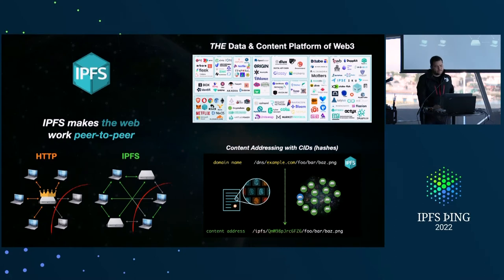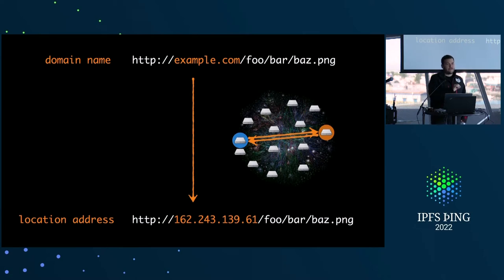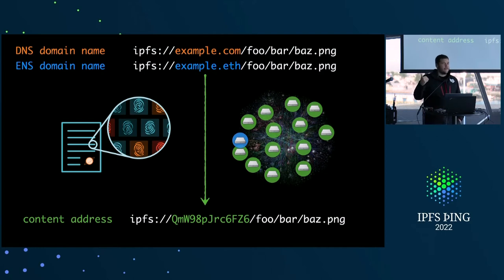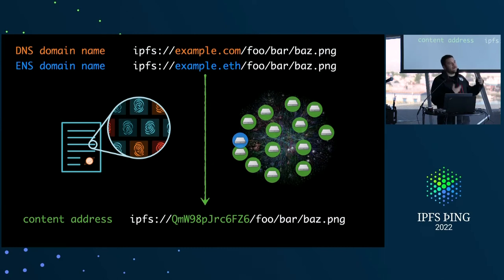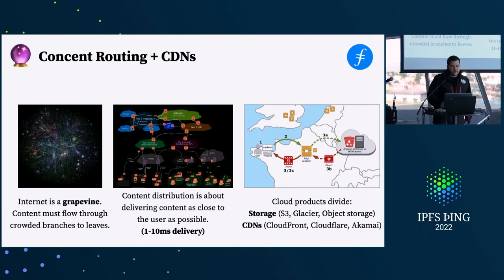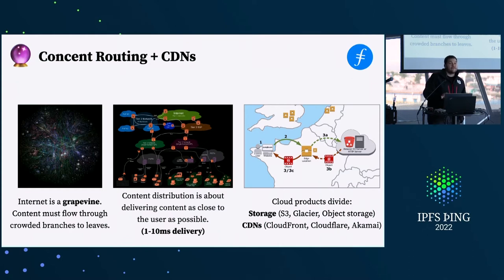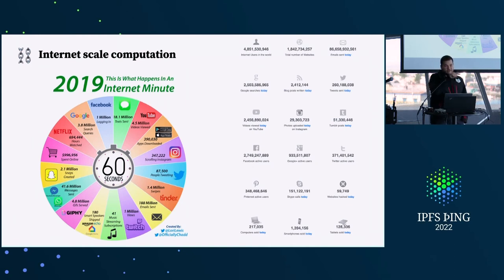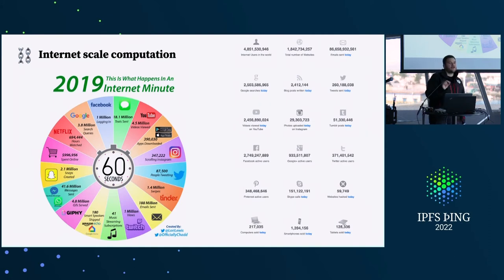Content Routing Performance Goals - @jbenet - Content Routing 1: Performance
Content Routing Performance Goals - Juan Benet at IPFS thing 2022 - Content Routing 1: Performance